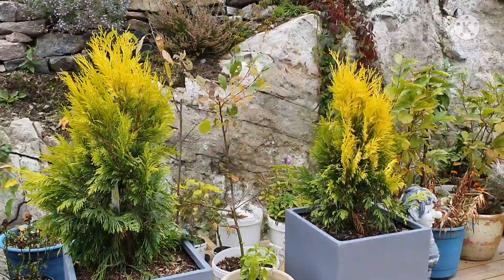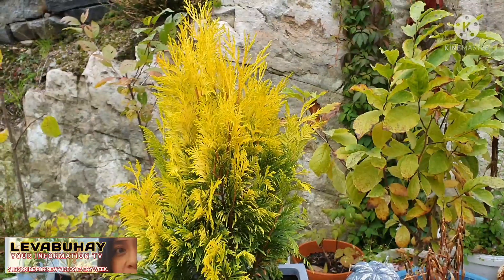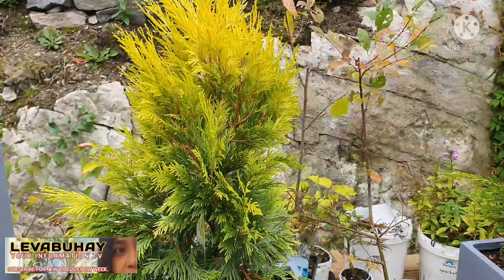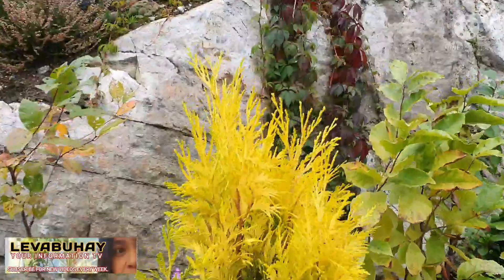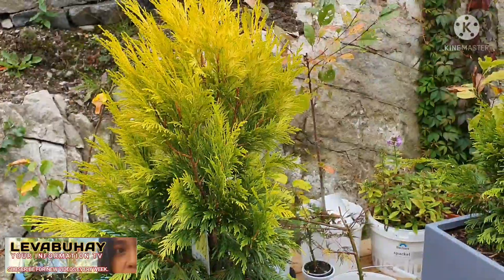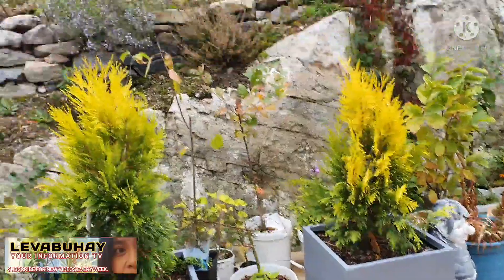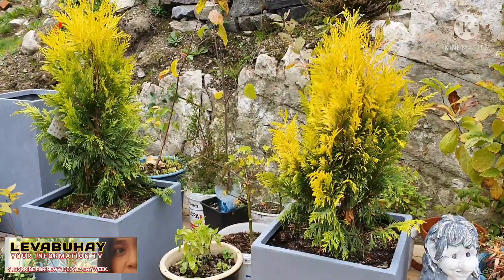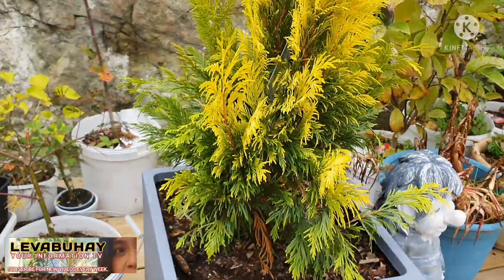THUJA PLICATA | FOREVER GOLDY ARBORVITAE | THUJA HEDGES | BEST HEDGE PLANT | TUJA HÄCK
Forever goldy arborvitae is an upright, pyramidal conifer with bright golden variegated foliage. It is a type of thuja that is drought, heat and full sun tolerant. It matures at 10-12 feet.